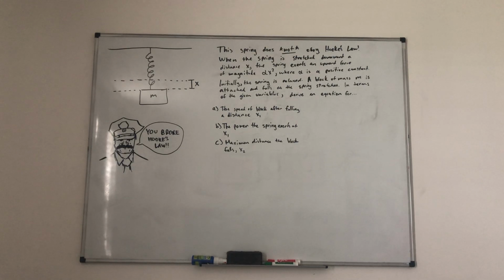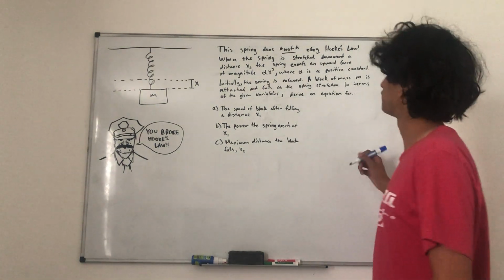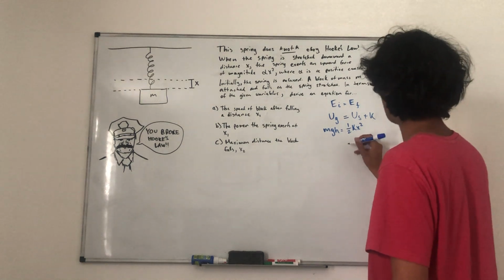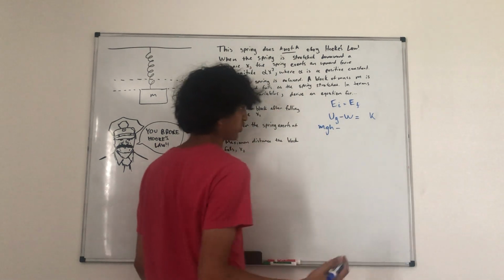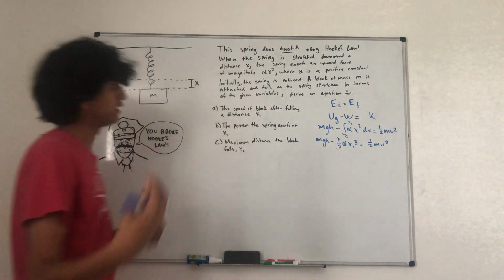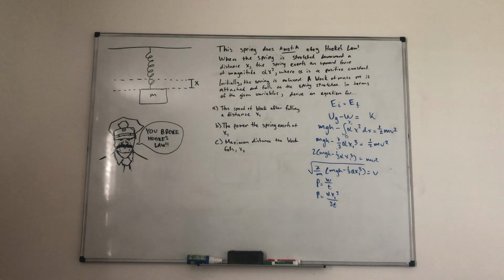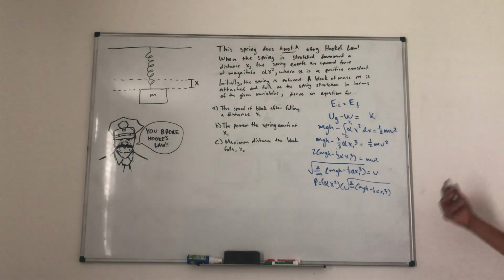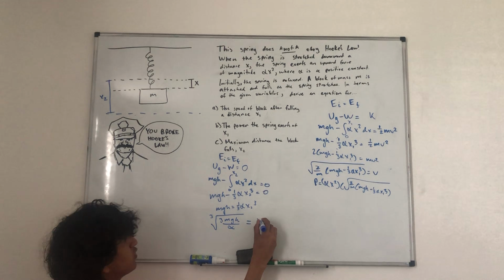Spring that disobeys Hooke’s Law